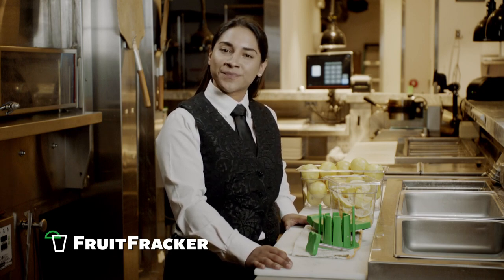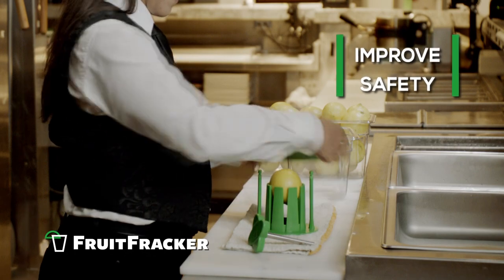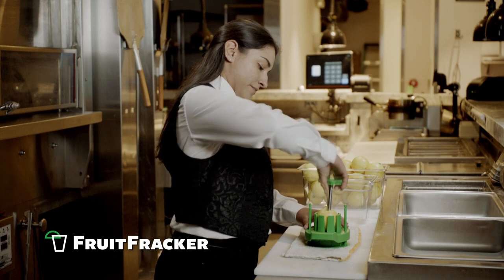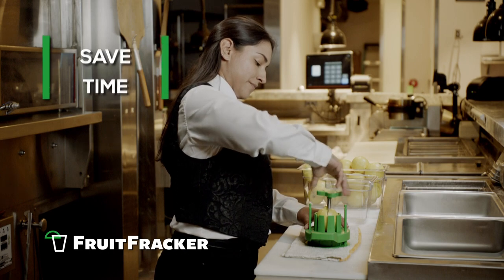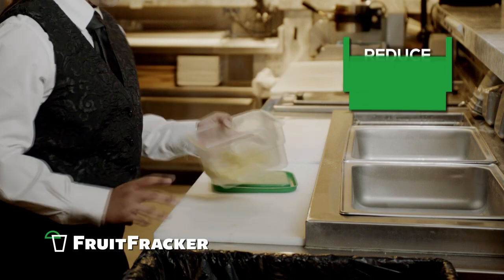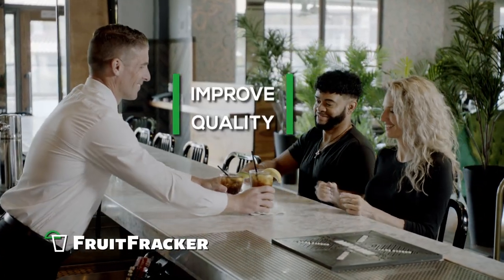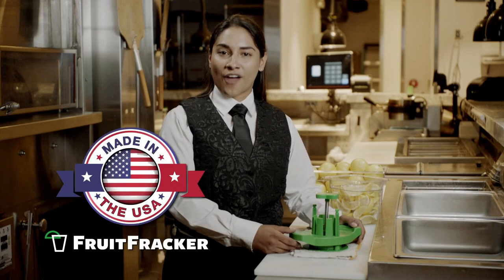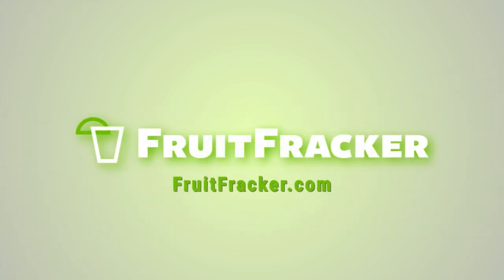FruitFracker - Product - Lemon Slicer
The FruitFracker lemon and lime slicer will transform the way you prep fruit forever!  How?  Well, let’s talk about the benefits of using a FruitFracker.

The FruitFracker improves employee safety. The slicing blades are safely contained away from the employees’ hands.

The FruitFracker can slice 8 wedges of fruit in just 8 seconds, saving A LOT of time prepping before, during and after shifts.

Tired of tossing out the slimy, bottom-of-the-bin or the imperfect, hand-cut wedges of fruit?  Reduce waste with the FruitFracker.

You can also be confident that each lemon or lime wedge will be sliced consistently for a perfectly served drink and happy customers every time.
And, the FruitFracker is proudly made right here in the USA.